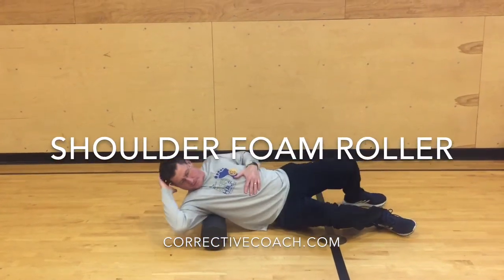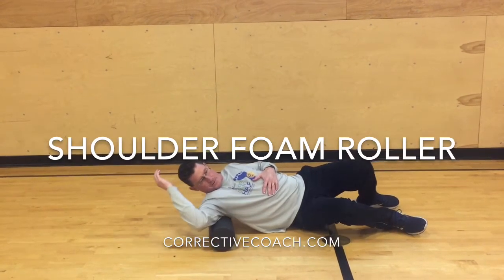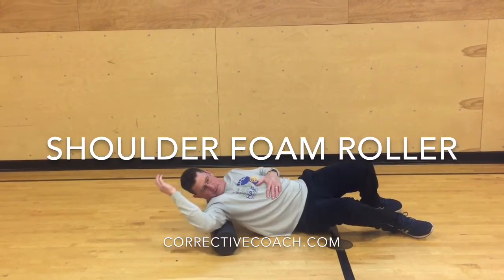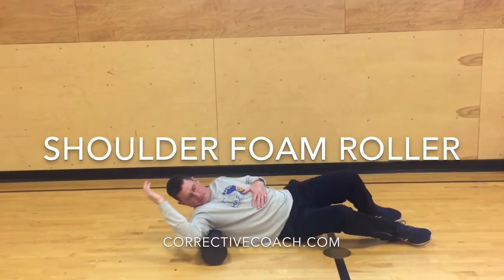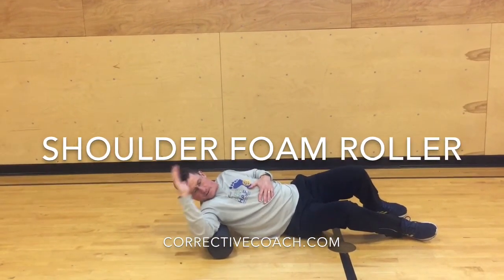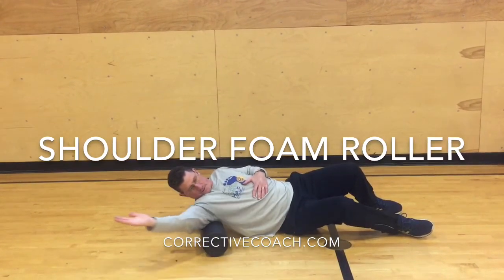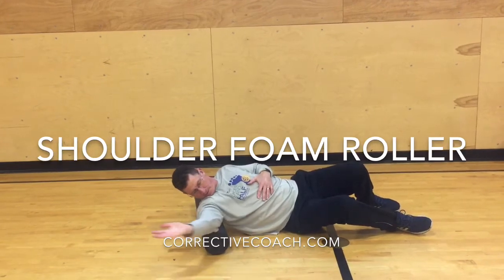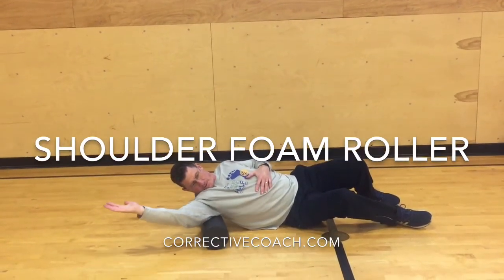Posterior Shoulder Foam Roller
The rotator cuff muscles originate on the posterior of scapula. The infraspinatus, teres minor and major can become restricted. This technique is a good way to improve mobility.